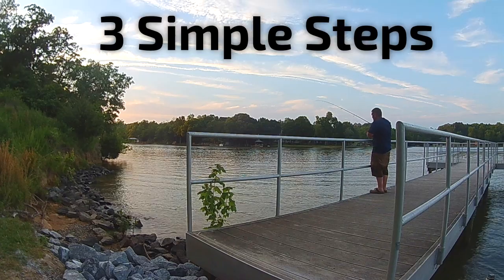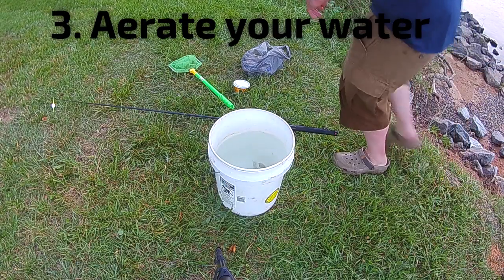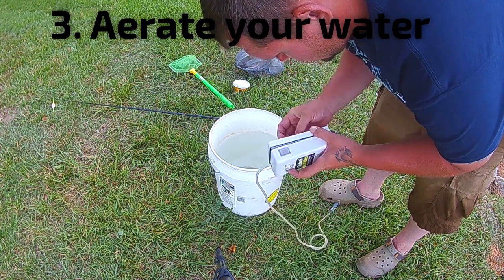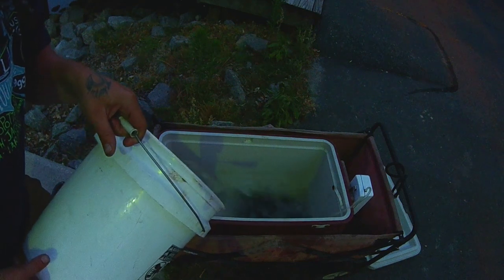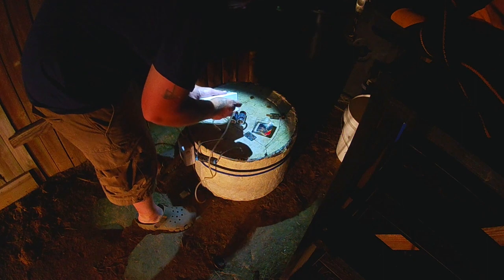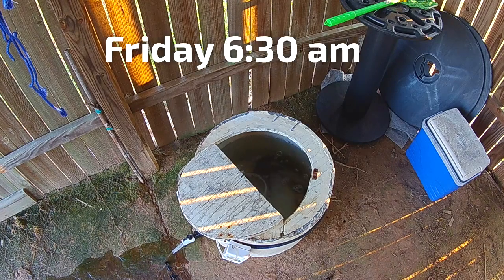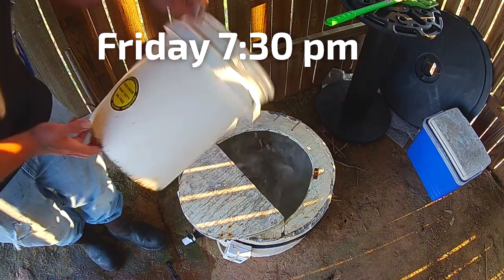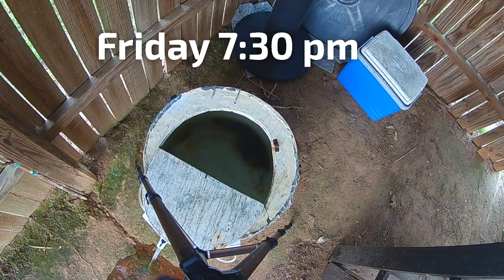How to keep bream alive for weeks in a cooler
*** I forgot one important key. You have to use well water. No chemicals/ city water. Lake water can be used while fishing but during the water changes at home you must have well water. Ive known peoole to put 55 gallon drums etc outside to catch rain water. There are chemicals you could add to treated water to make them safe.

How to keep bream or perch easily in a simple cooler/bait tank  set up.